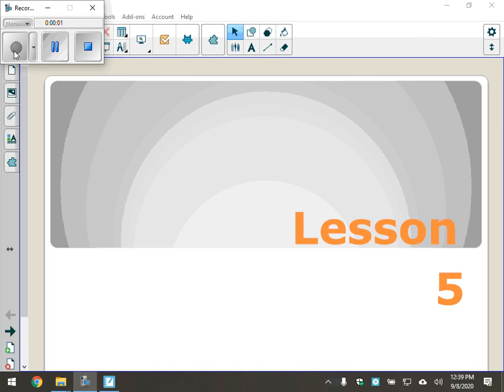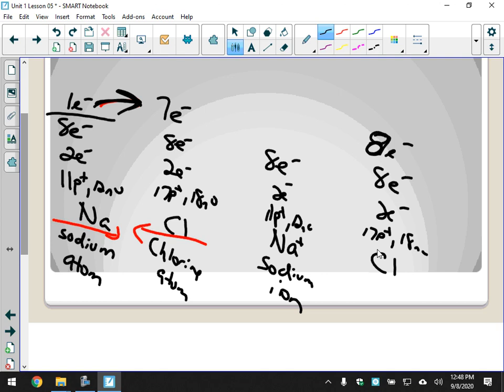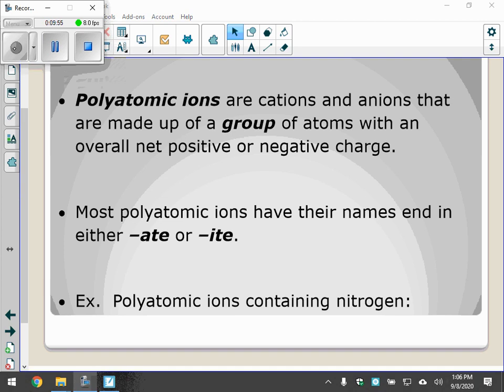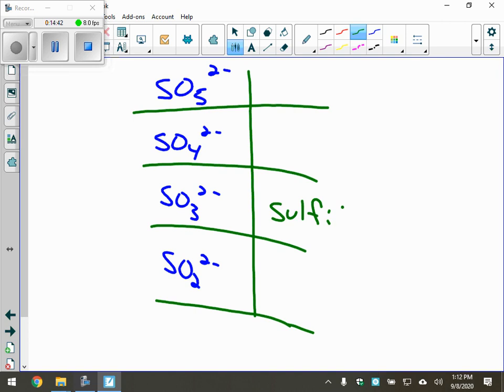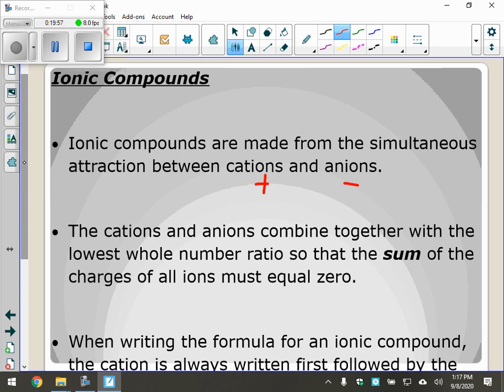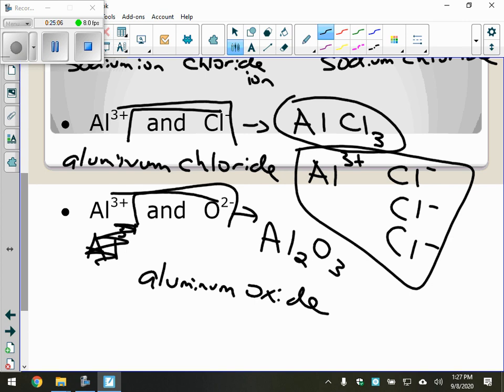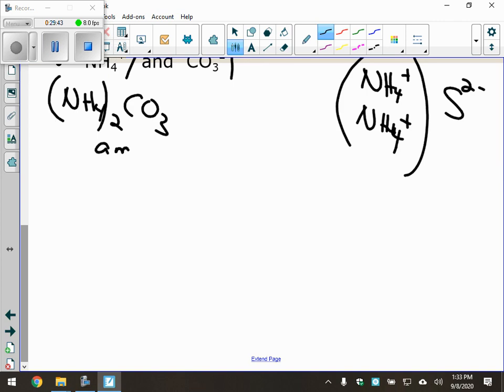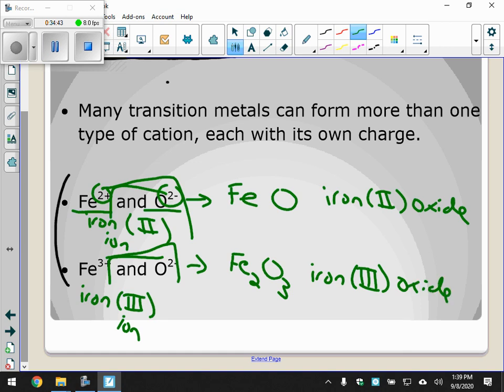Unit 1 Lesson 5 PT A